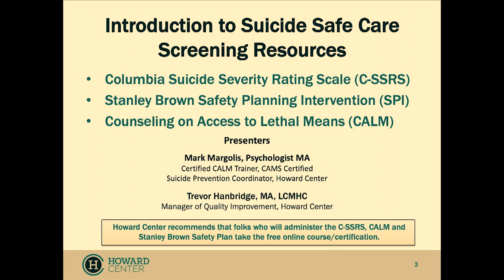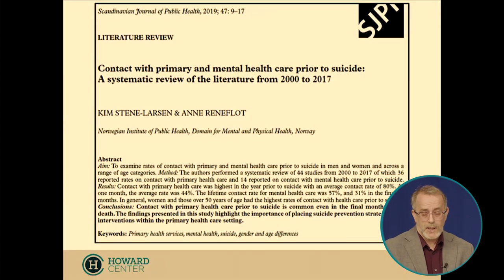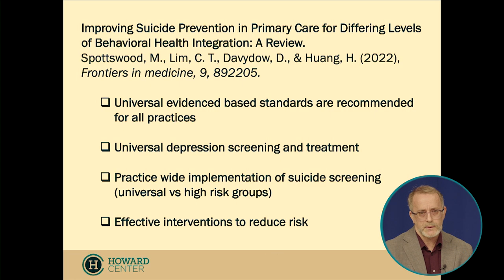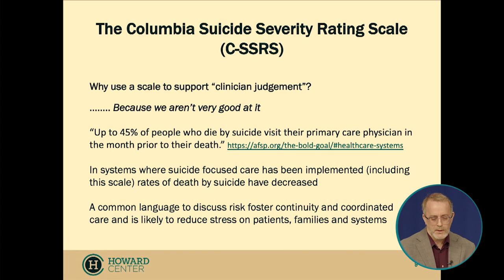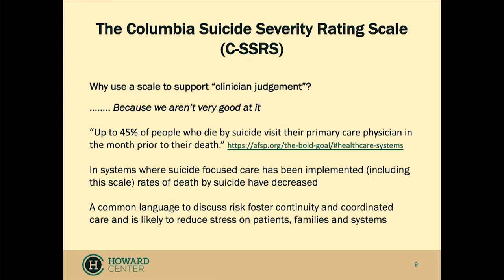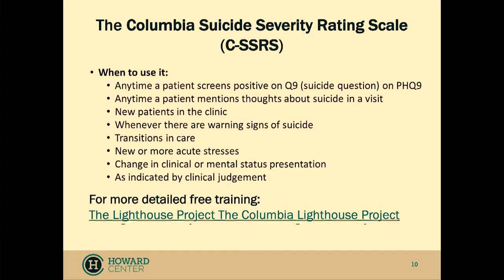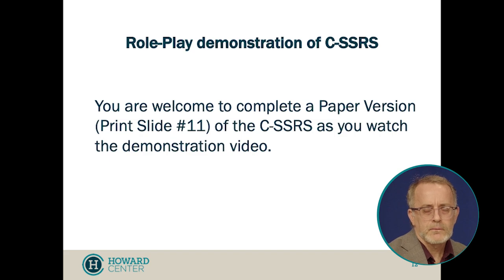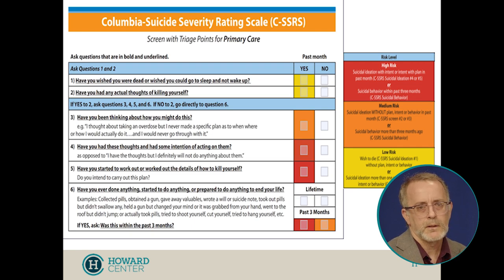Howard Center Suicide Safe Care Training 2024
Howard participated in three Suicide Safer Care Quality Improvement Projects with five Primary Care Practices from 2020 to 2024, with grant support from DMH, Blueprint, VDH and the Center for Health and Learning.  Members of HC’s Suicide Prevention Leadership Team (Trevor Hanbridge, LCMHC, Manager of Quality Improvement and Mark Margolis, Suicidologist Suicide Prevention Coordinator - Senior Crisis Clinician FCCC) developed best practice screening and care coordination trainings for the practices.

In 2024 a professional video of the trainings was produced.  Our partners in The UVM Health Network and Richmond Family Medicine will use the video for Continuing Education and staff orientation.  The video will allow HC to reach more community partners with important information and training about Suicide Safer Care.

Timestamps:
0:00 - Introduction
3:00 - Overview of Screening Tools
6:20 - Columbia Suicide Severity Rating Scale
10:30 - Stanley Brown Safety Planning Intervention
15:00 - Counseling on Access to Lethal Means
20:00 - Role Play Demonstration
25:00 - Conclusion